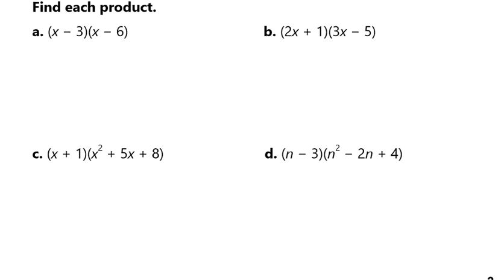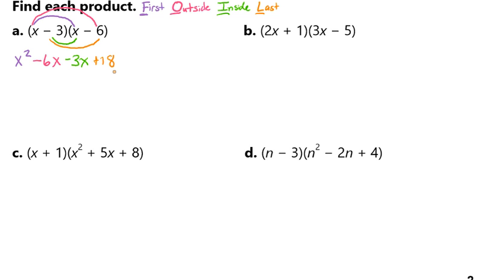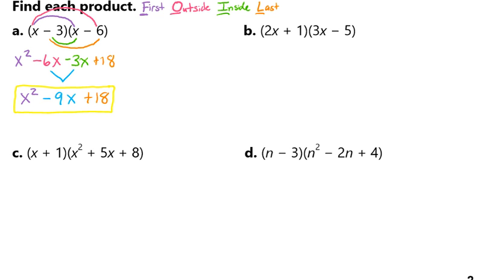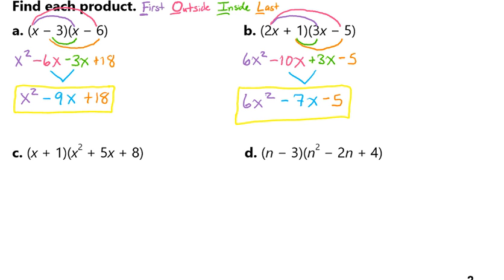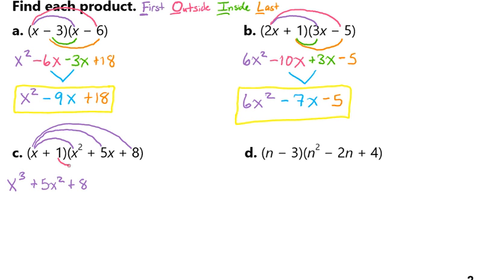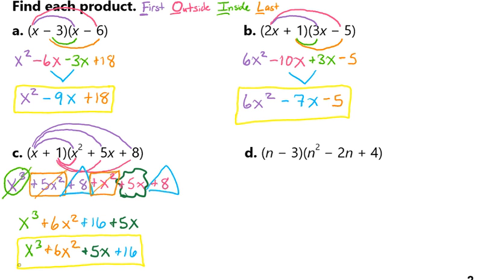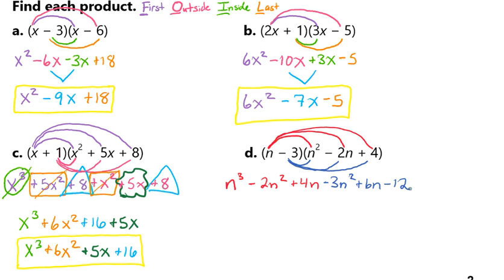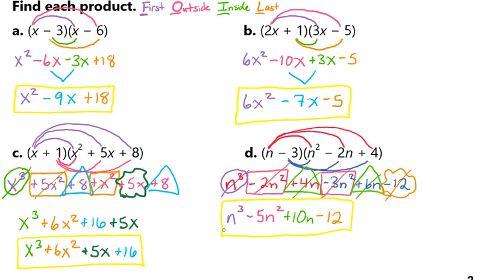Products of Polynomials Video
This video through several examples of multiplying polynomials, specifically two binomials and a binomial with a trinomial.  F.O.I.L. is used when multiplying the two binomials.